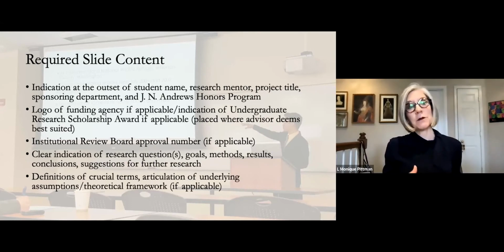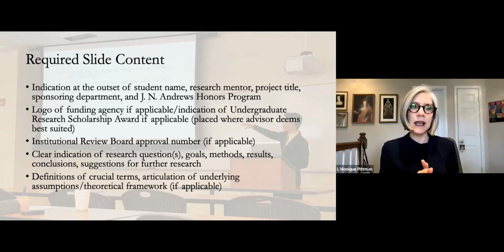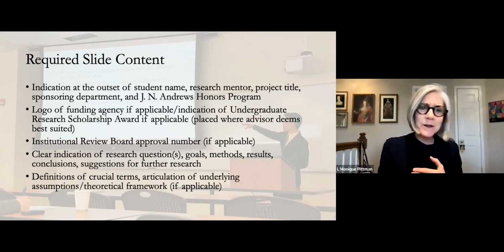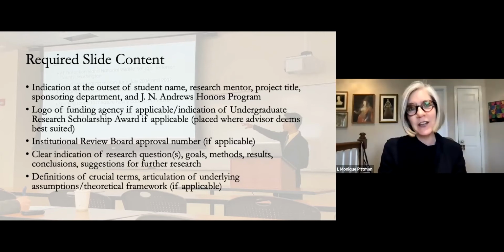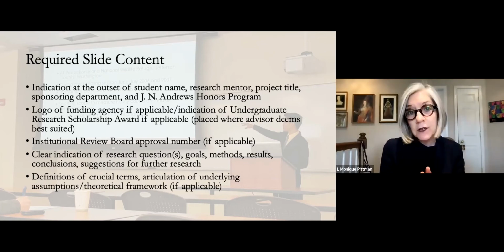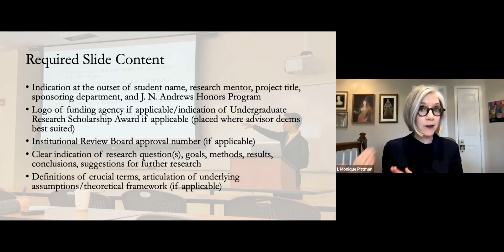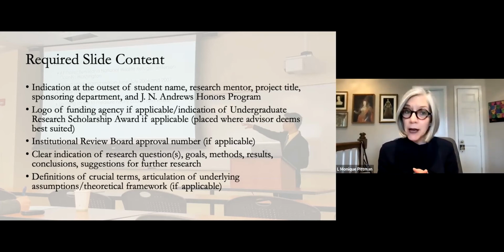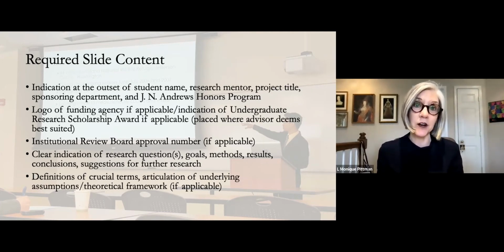Honors Thesis Symposium Tips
This short video reminds students about set up and requirements for the Honors Thesis Symposium.